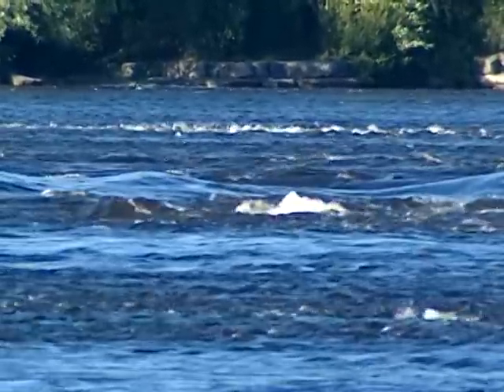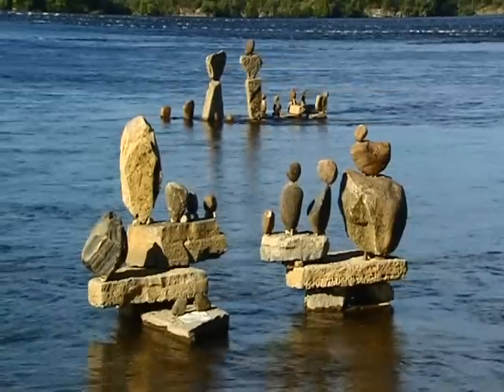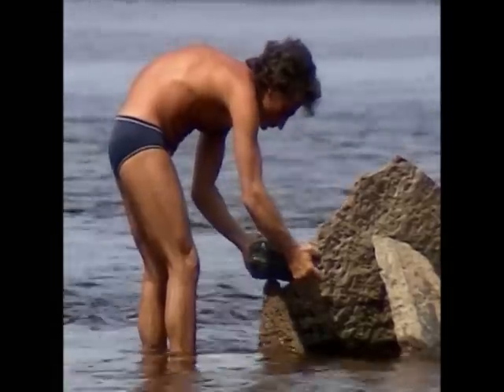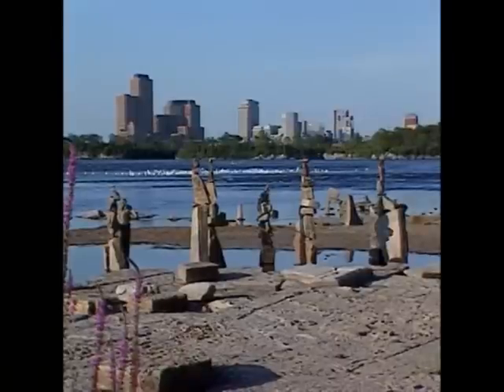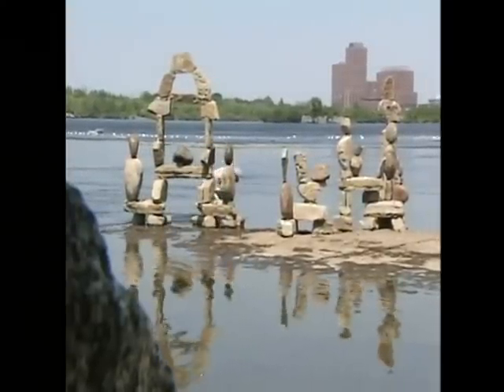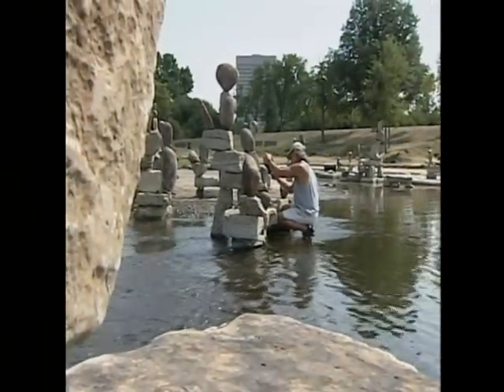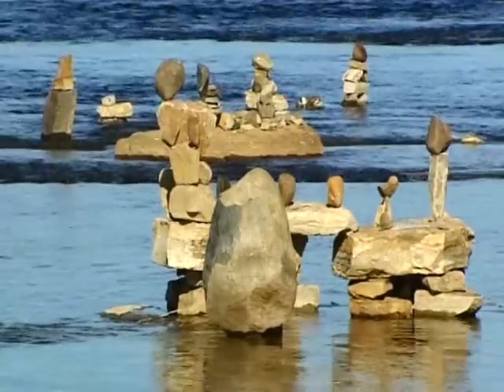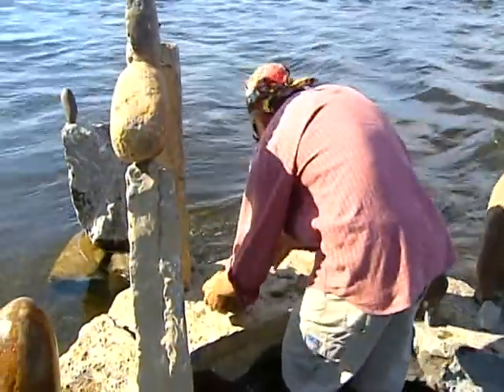John Felice Ceprano, interview 2008, CBC special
CBC Canada National 2008
MANY THANKS to CBC, which has been a partner, supporting a mutual understanding of the privilege of the Ottawa "Kischi Zibi" River. Also, their respect & promotion of the 'balanced rock sculptures' @ Remic Rapids
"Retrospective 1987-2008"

Ottawa, Canada 2008